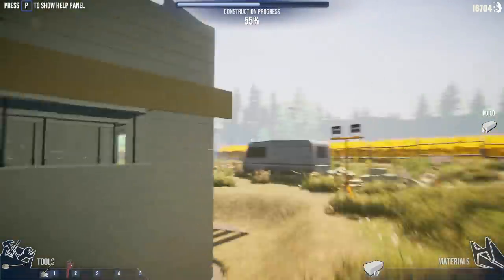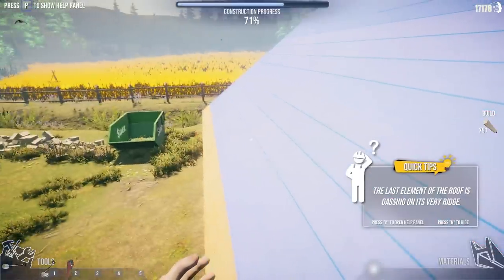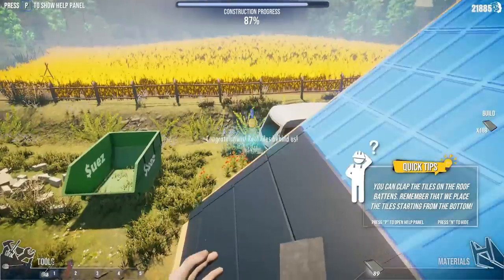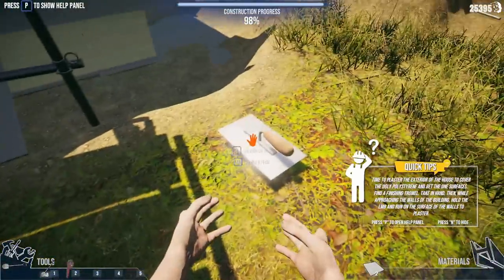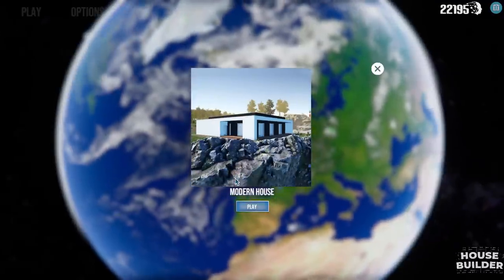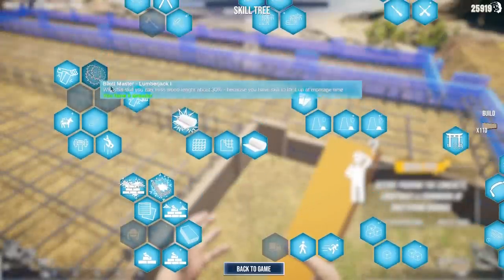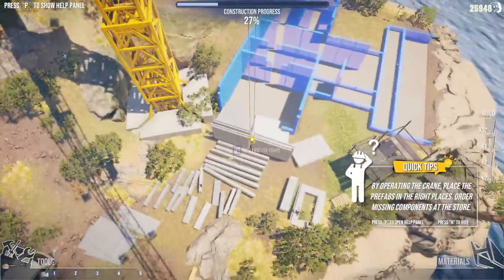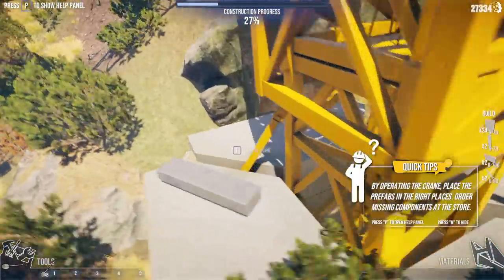Finishing Up In UK & Starting Modern House ~ House Builder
We get to work finishing up the brick house's second floor and then working on the exterior. Then its off to go start on the modern house which is all kinds of interesting with some new mechanics.

Become a one-man construction crew! Travel around the world and through the ages to build iconic designs! Beware unpleasant temperatures and dangerous fauna!